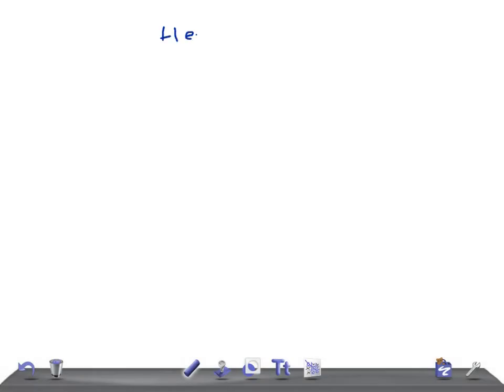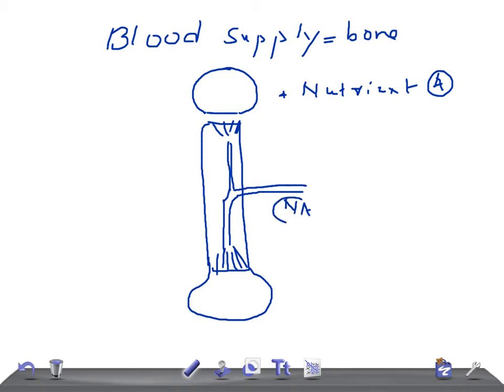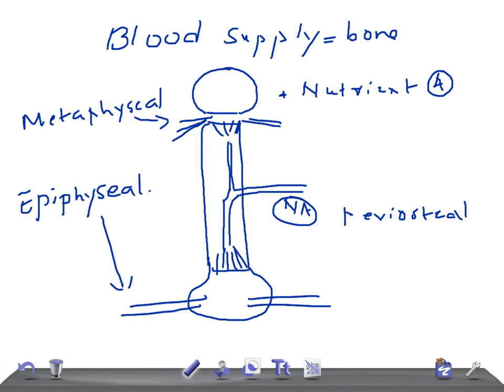QUICK ORTHOPEDICS: Blood supply of the Bones